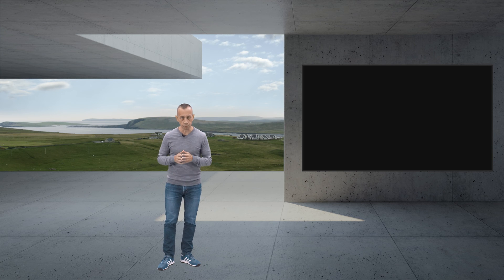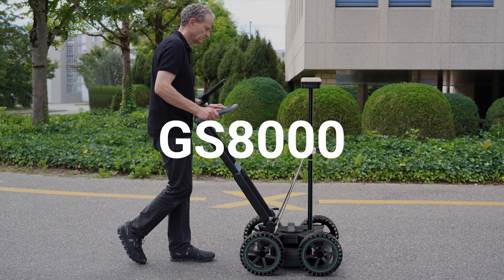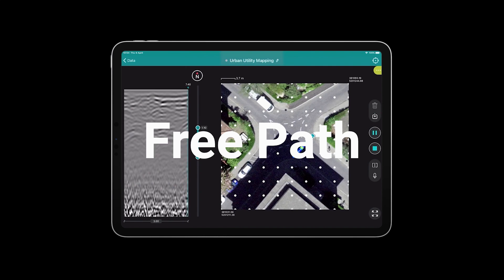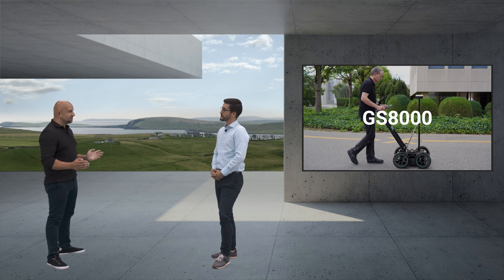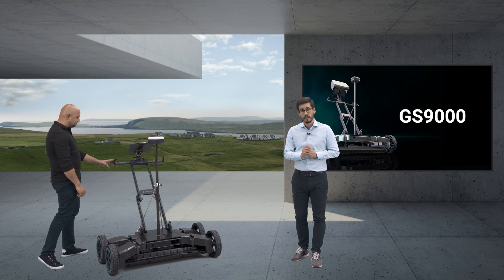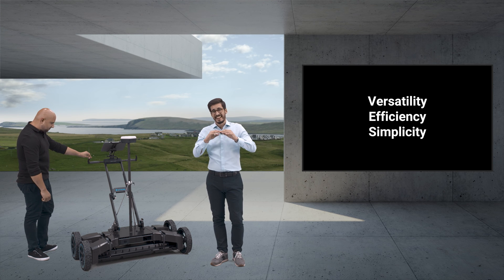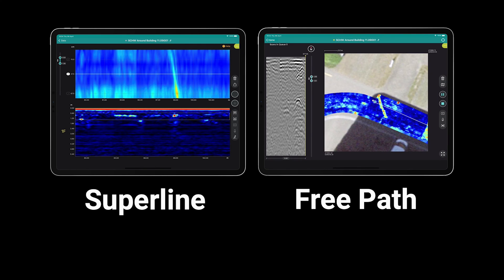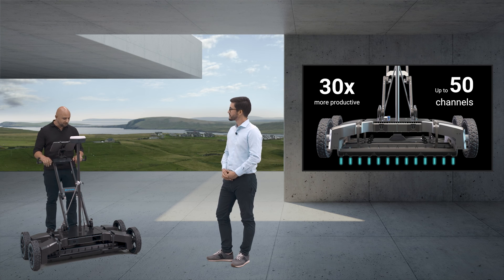Multichannel Subsurface Mapping with Real-time 3D Visualization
Meet one of Screening Eagle’s new addition to their subsurface mapping GPRs, the GS9000 Multichannel system with real-time 3D visualization, officially launched at KEY23SET – The Built World Tech Keynote.

The new GS9000 3D GPR system provides the most versatile solution to a big challenge of the underground built world: lack of reliable data for subsurface utilities such as water, gas mains, fiber optic lines and much more. See how the new multichannel solution solves this challenge with its huge data collection capabilities.